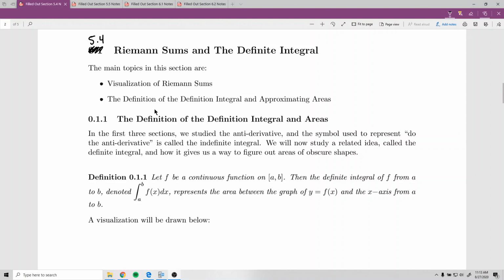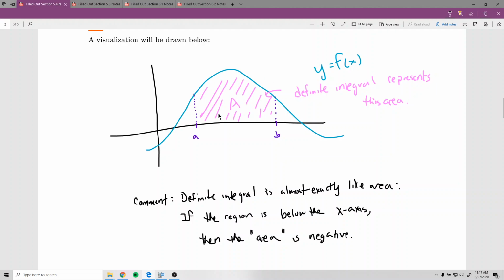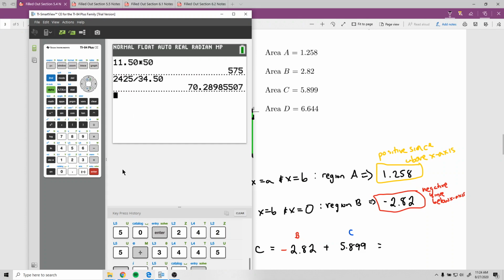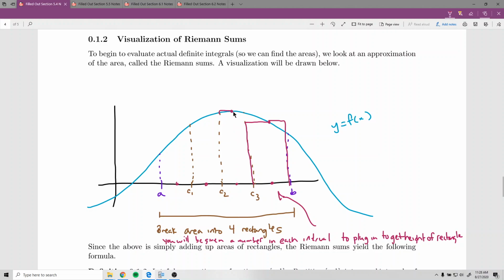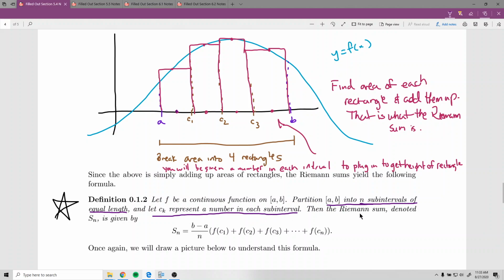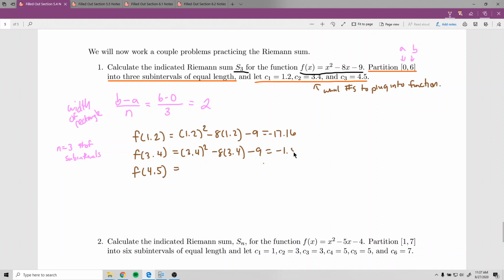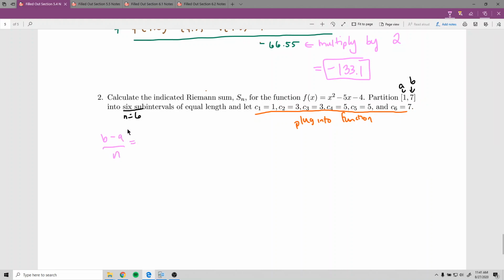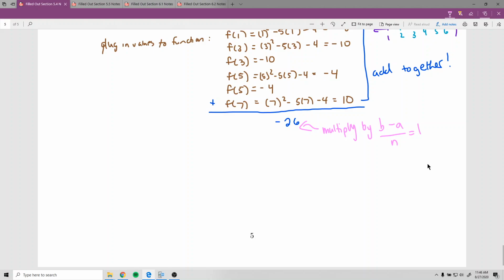Lecture Video for Section 5 4 Riemann Sums and the Definite Integral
Visualization of Riemann Sums 0:00
The Definition of the Definite Integral and Approximating Areas 11:10